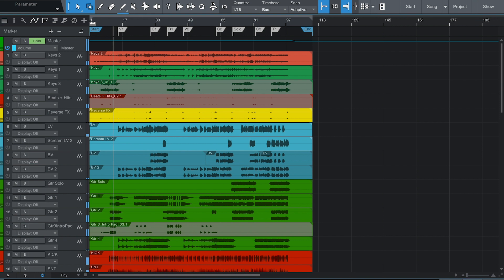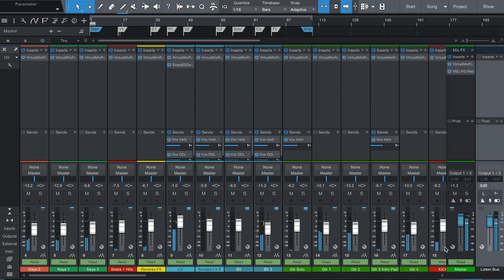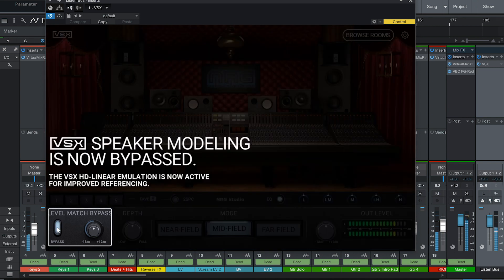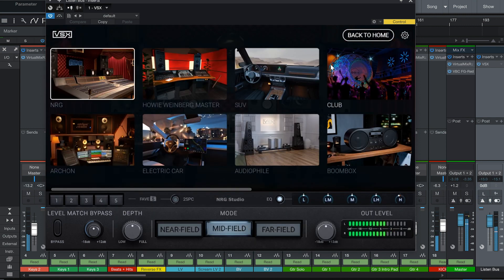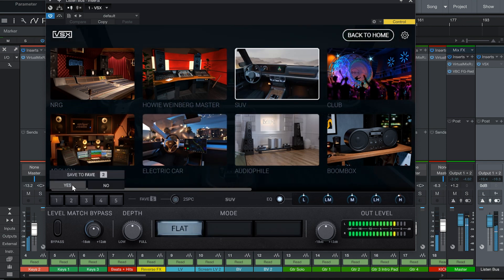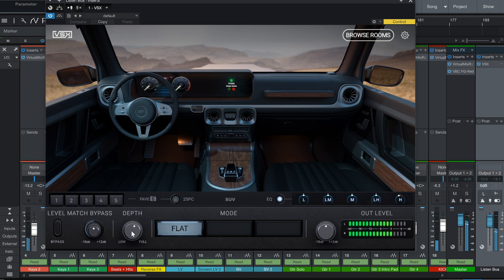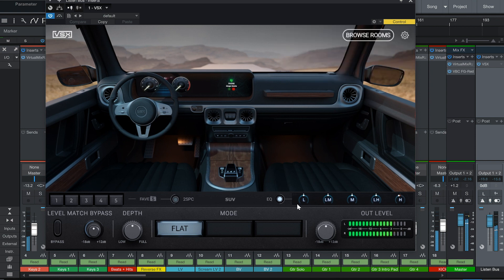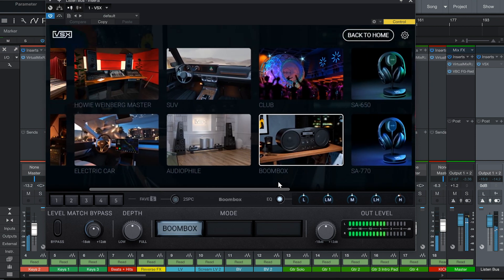Using VSX in Studio One | Steven Slate Audio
In this video, Josh shows you how to use VSX in Studio One.